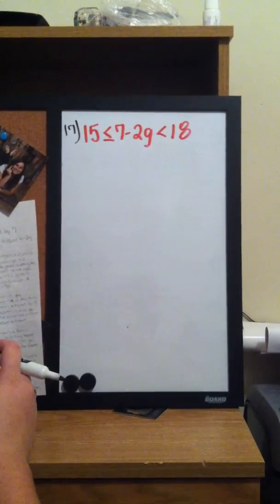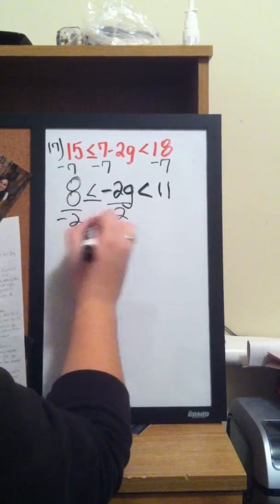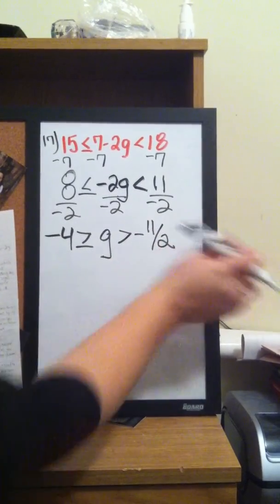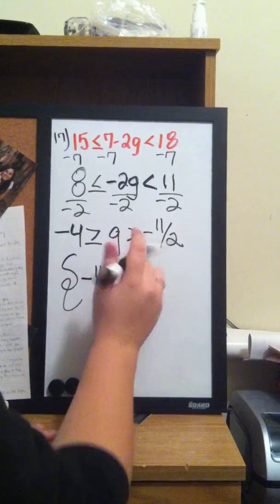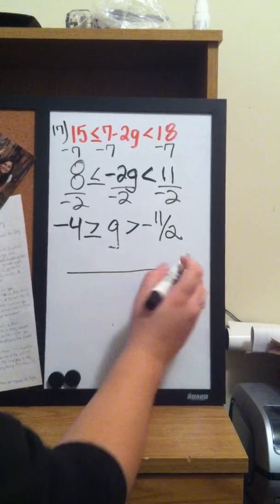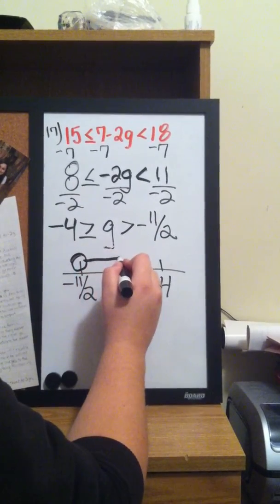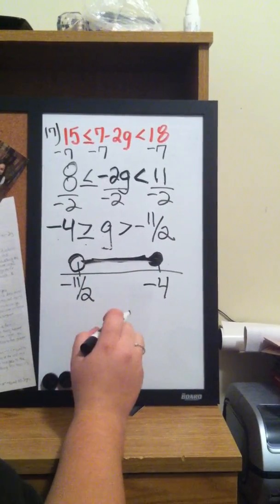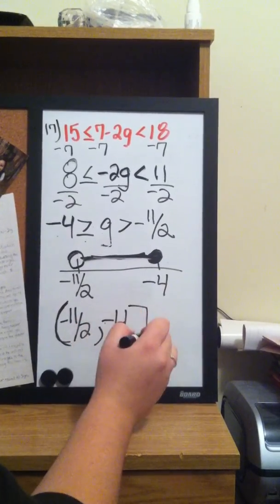Solving Inequalities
Sheridan Shaw